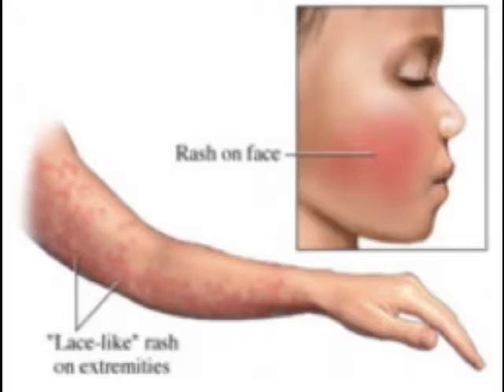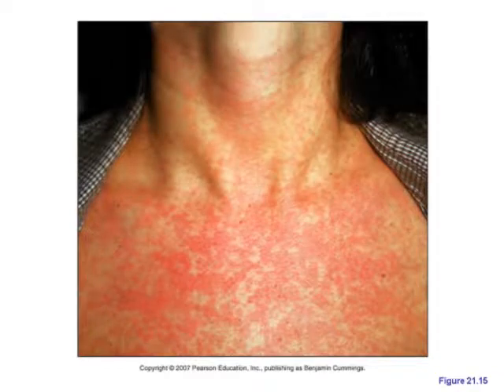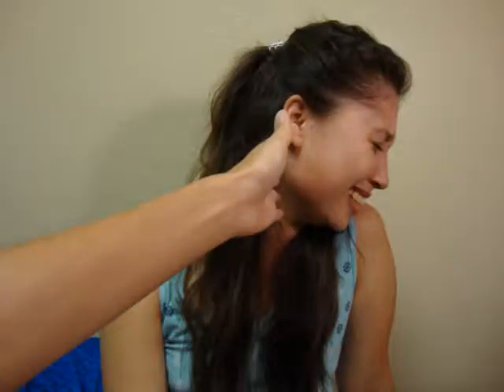Parvovirus Stop Motion "Video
Biochemistry 4451
Dr. Daubner
Profile Project #2 - 10/6/2011

By: Neeann Misuela & Noel Shaheen